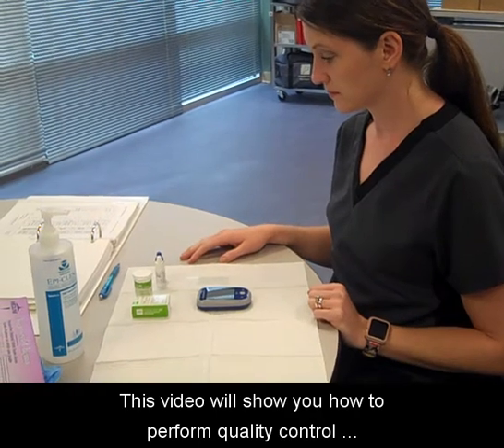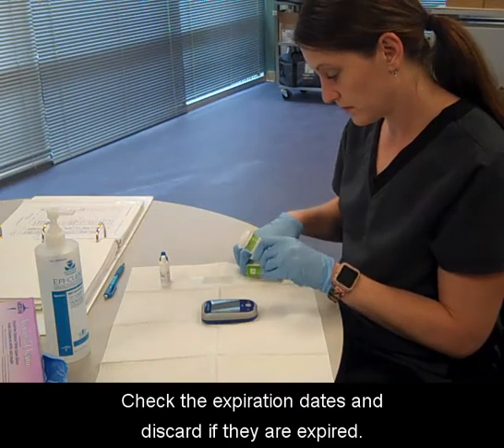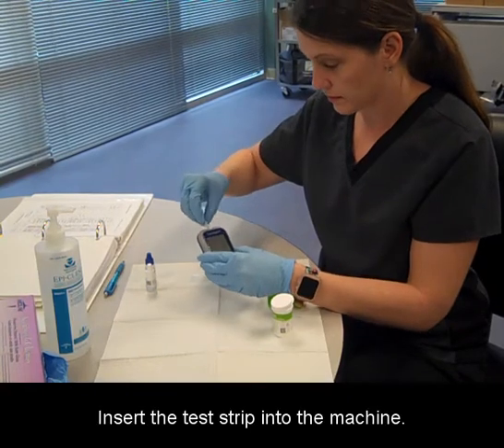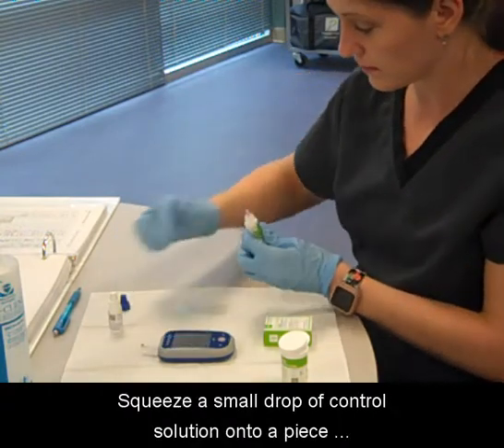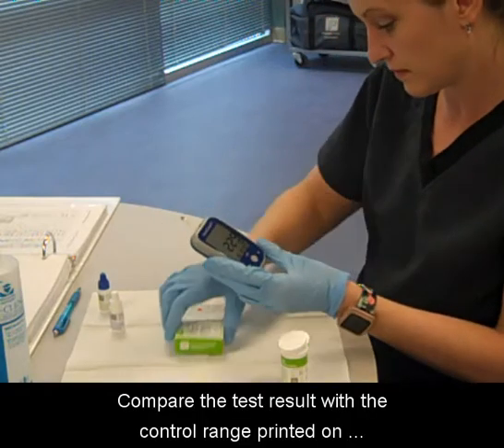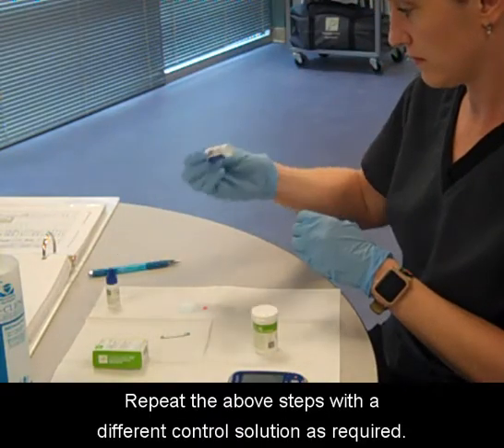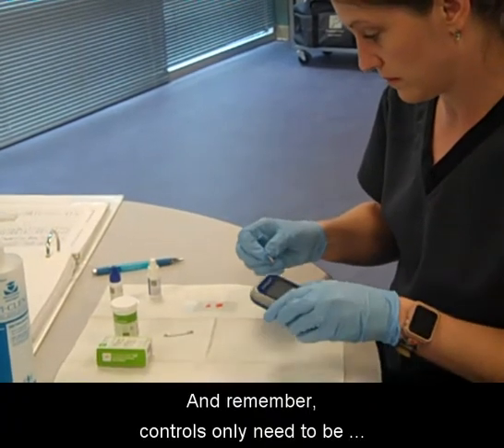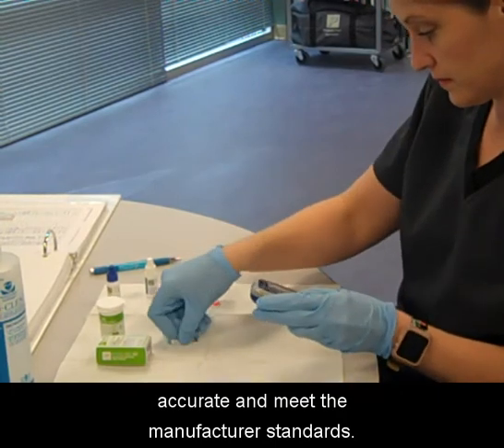Performing Quality Control Measure for a Glucometer